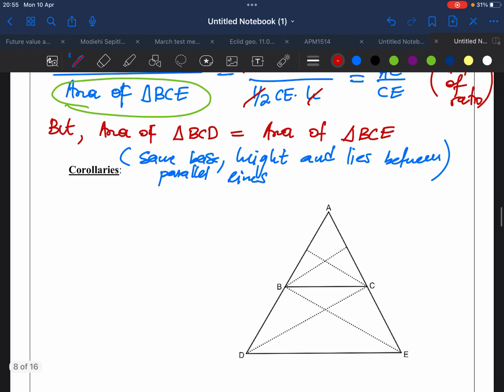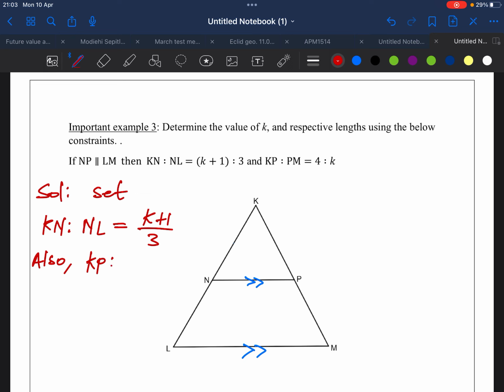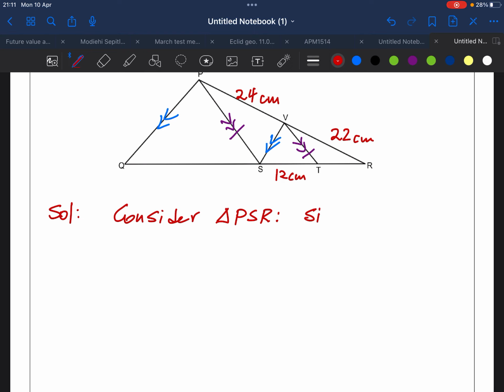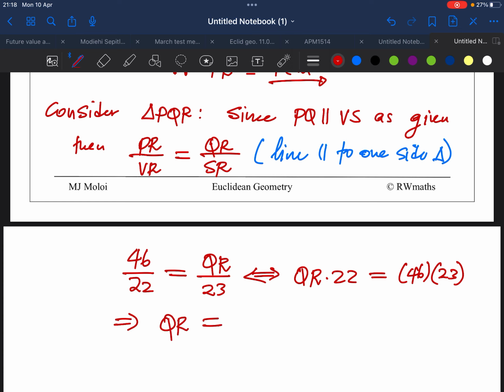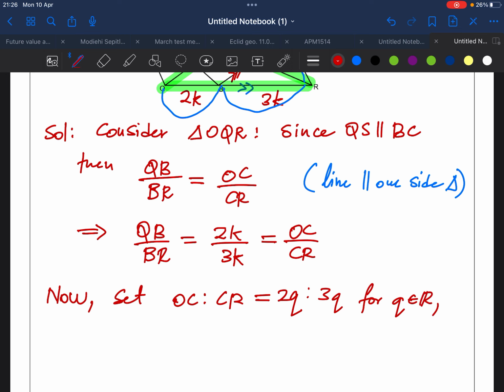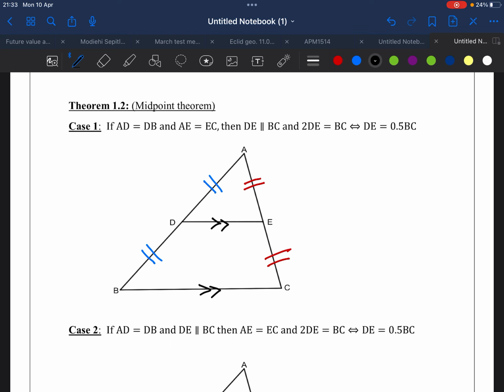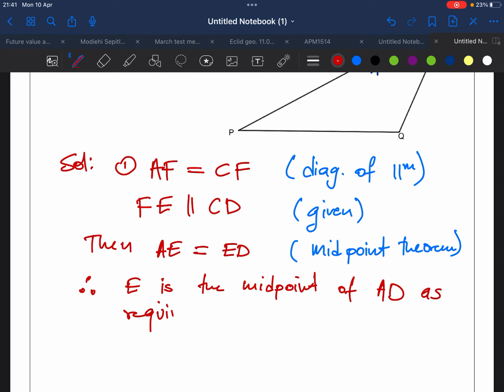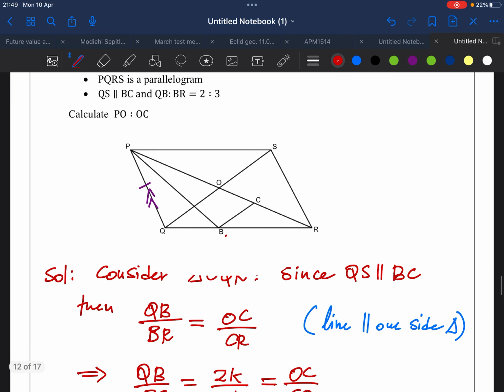Proportionality theorem (part 2)